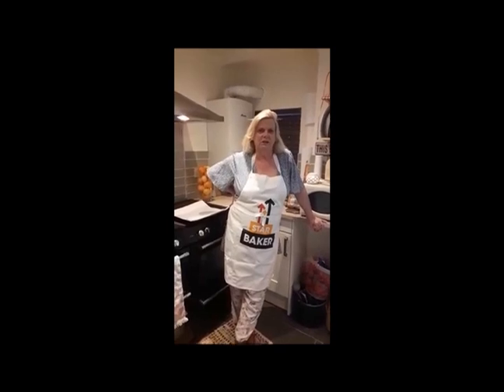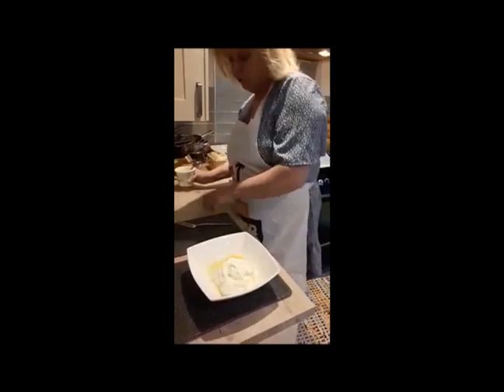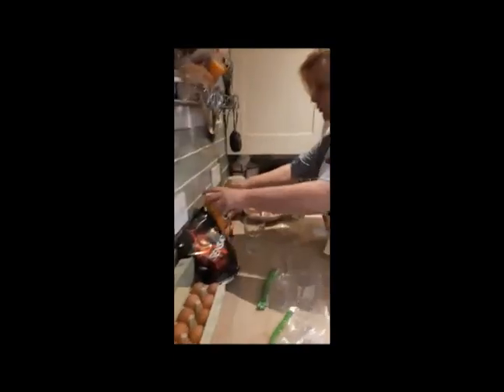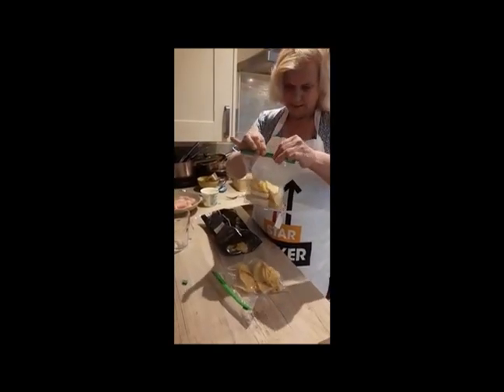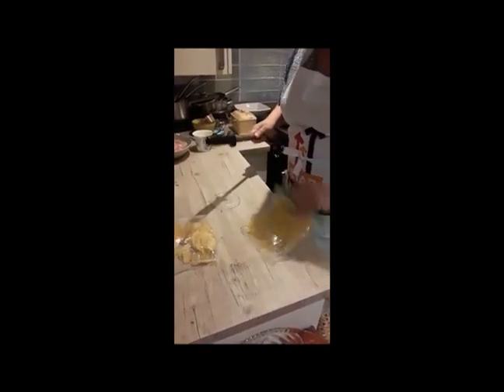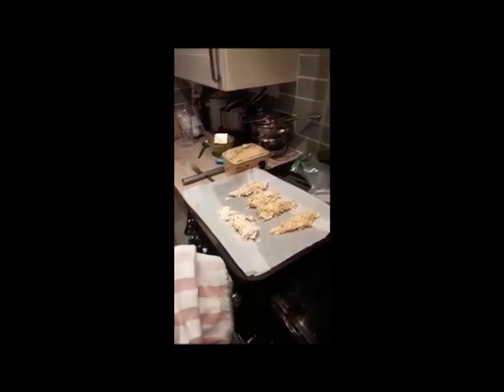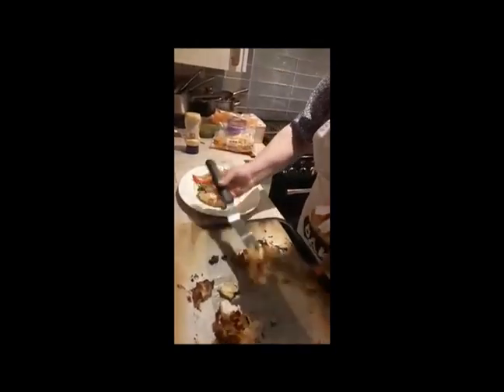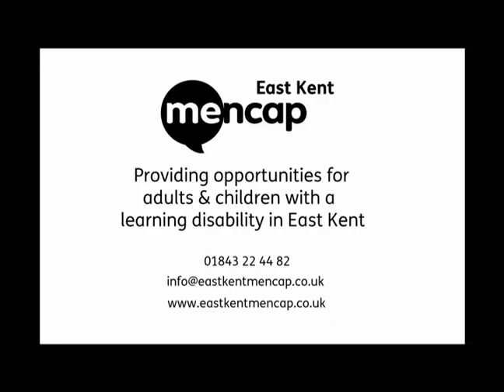Cooking with Bev: Crispy Chicken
Follow this brilliant video by our Support Worker, Bev, to cook tasty crispy chicken! All you will need is chicken, a pot of crème fraîche, and a bag of your favourite crisps. It takes about 10 minutes to prepare and then 15 minutes to cook.

This video is one of a series created by East Kent Mencap staff while at home due to Coronavirus. During this challenging time for everyone, we are still here, working hard to support our members. If you or someone you care for has a learning disability and needs support, check out our or get in touch on 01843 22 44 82 or